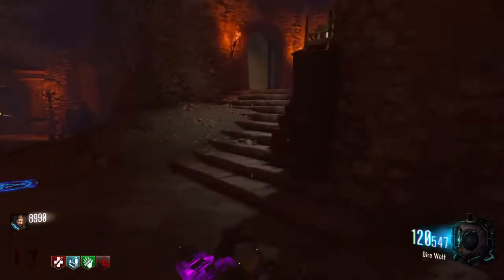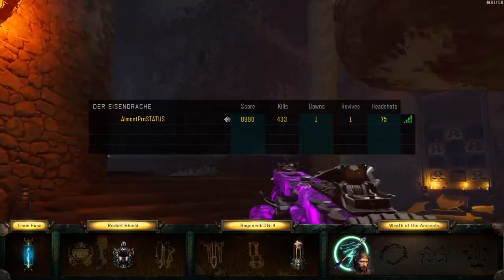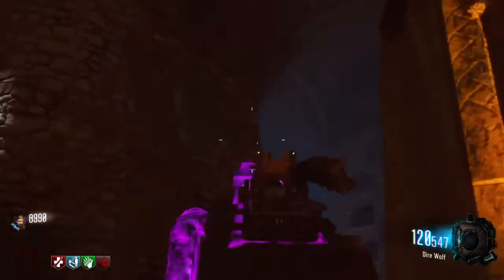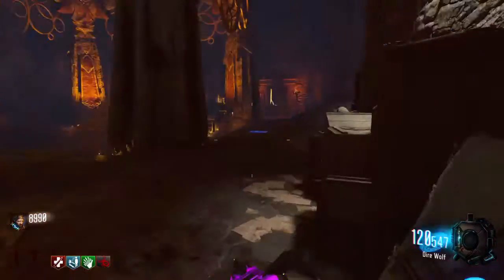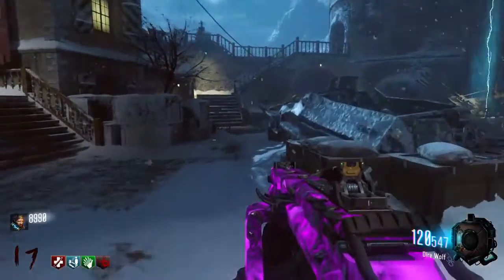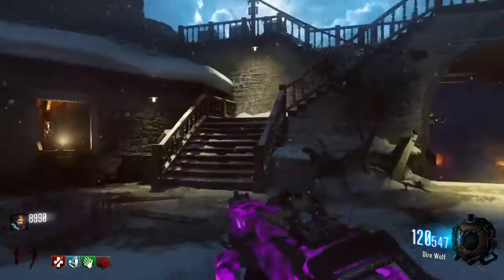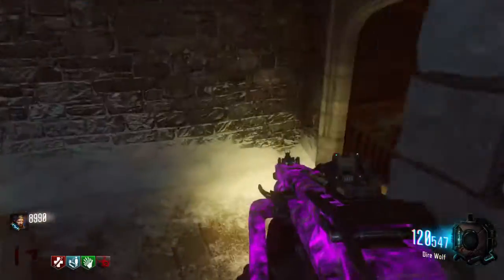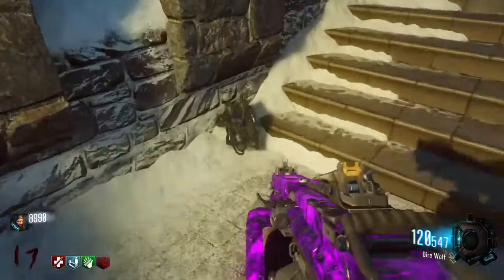Where to Find all shield parts on DER EISENDRACHE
lil guide on where to find the parts for the rocket shield